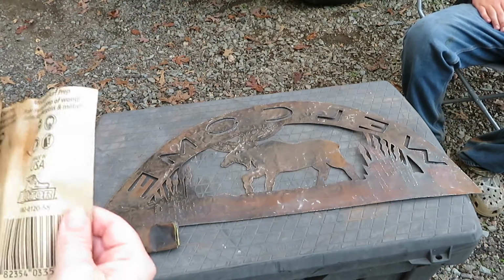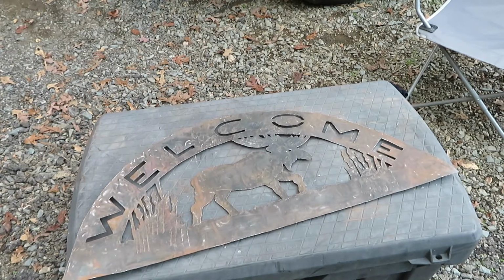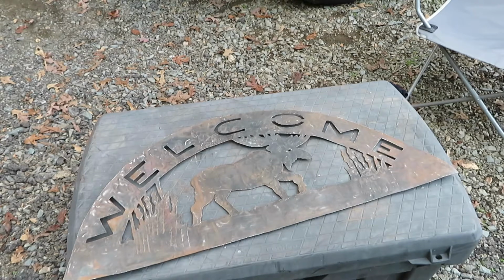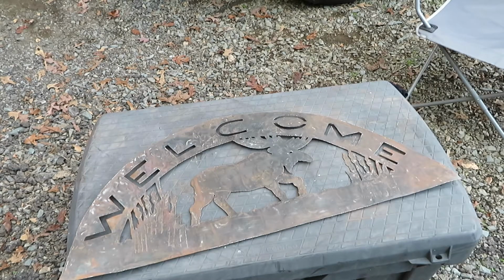Old metal sign re-vamp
Come along with me to revamp this old Welcome sign that's all rusty.  Is there something you've been needing to redo at your home? If so, grab it and let's get started.  Can't wait to hear what you got done in the comments!